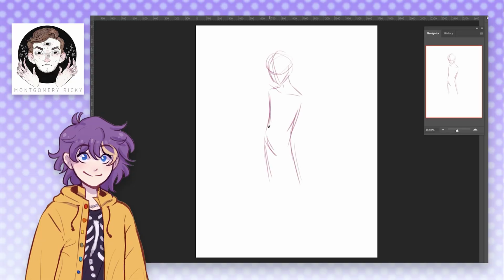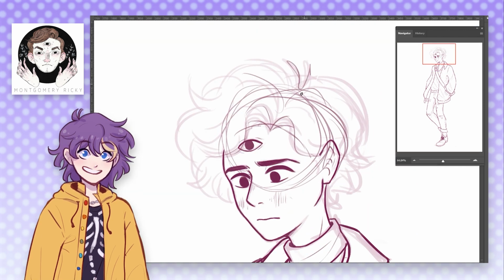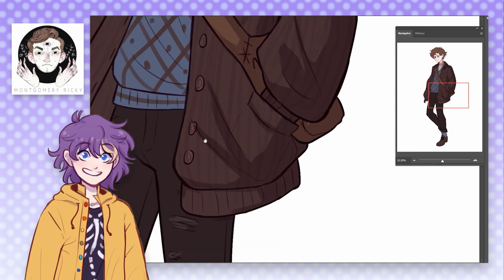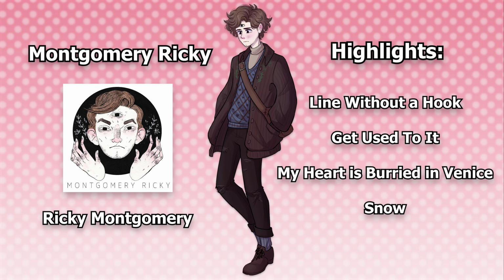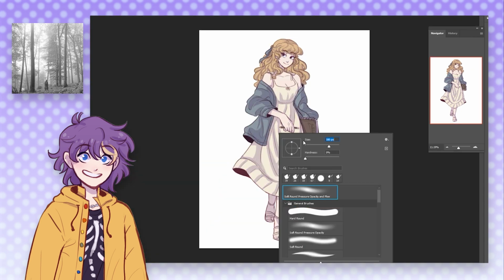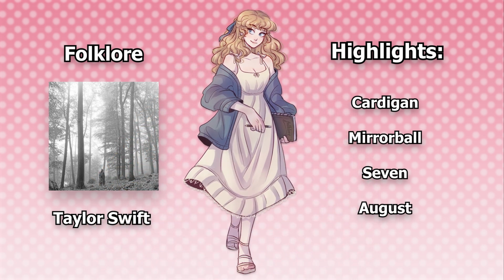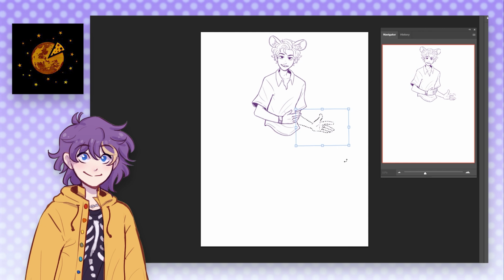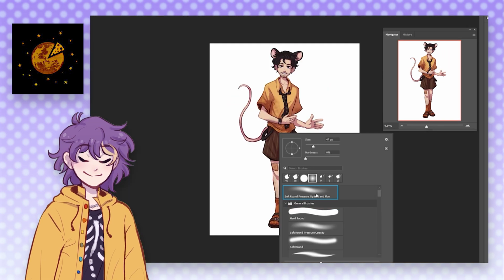Character Designs Based on Albums!!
Let me know what you think the characters names might be? This was so much fun!! :D

Also, I tried something new with the layout/editing, but idk if it's good or weird lol